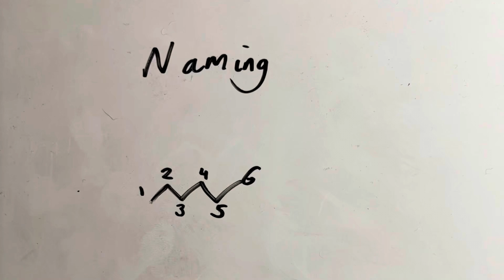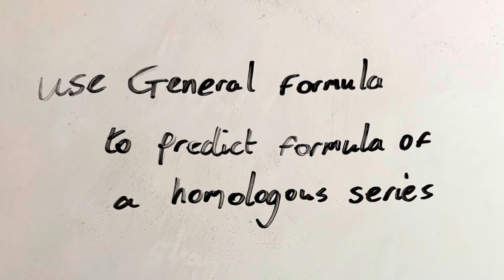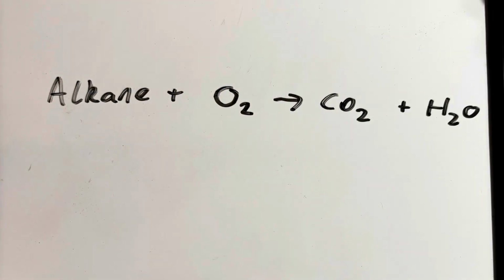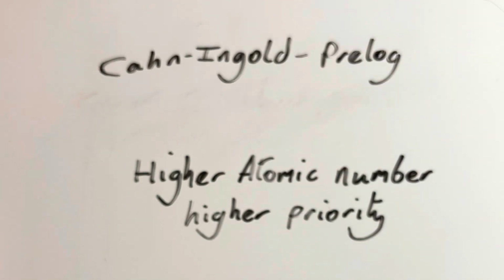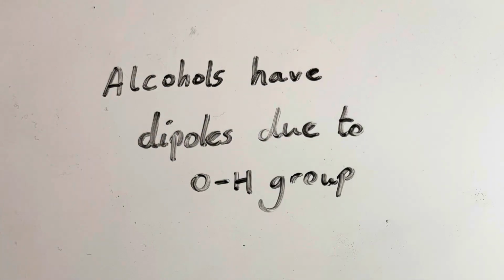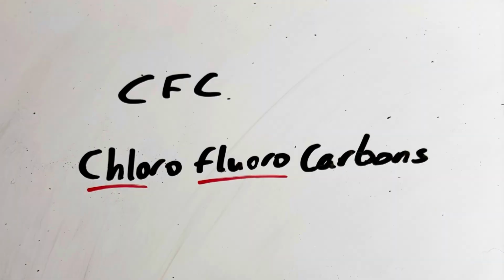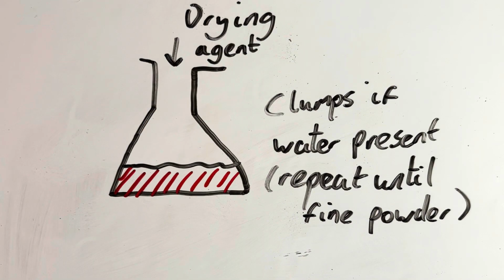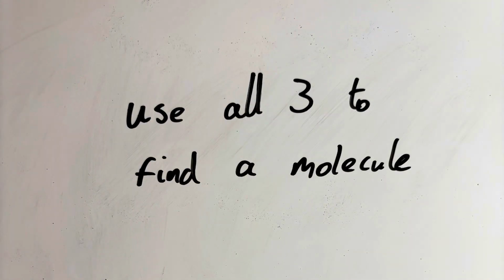The entirety of OCR A A level Chemistry Module 4 in 23 minutes